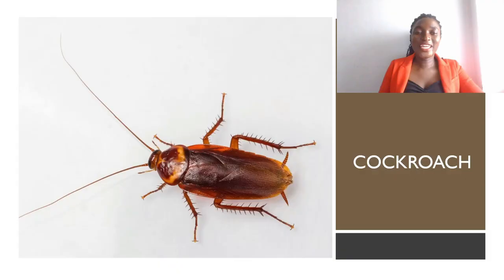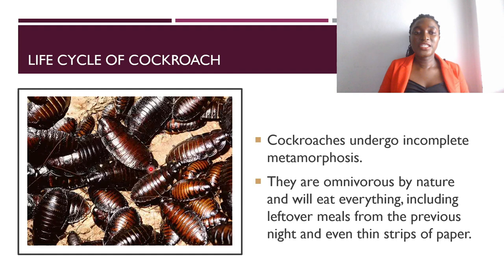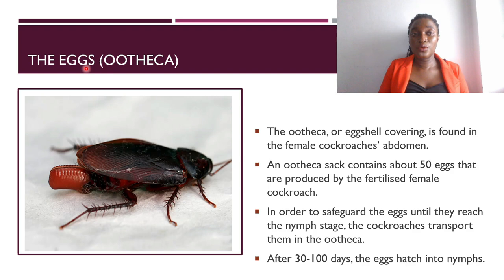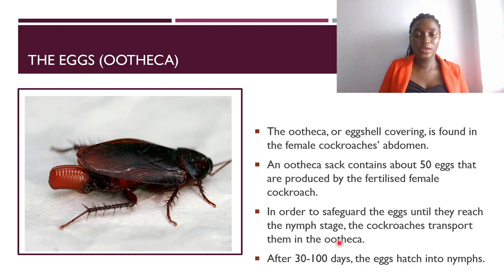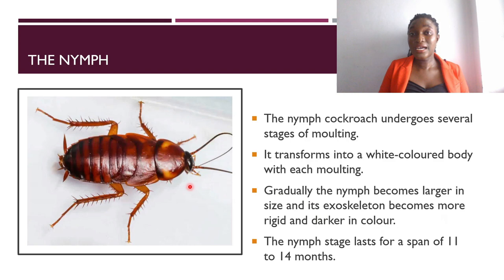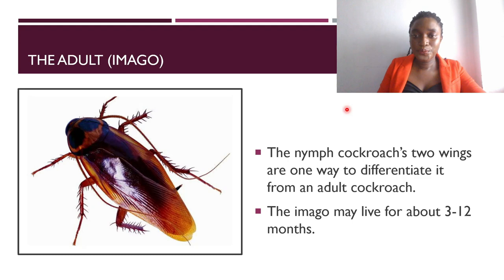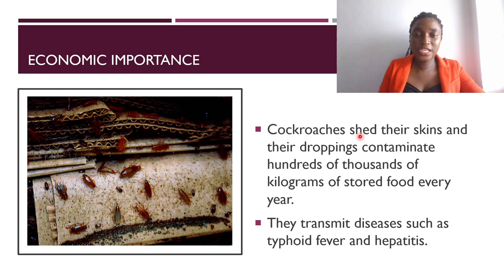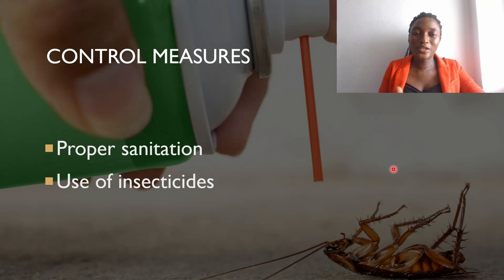Life Cycle Of Cockroaches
This video takes learners through the life cycle of cockroaches.
Incomplete metamorphosis